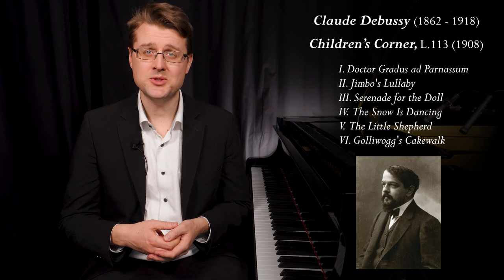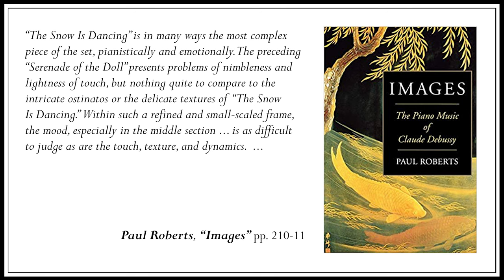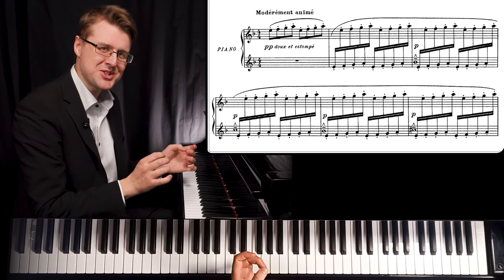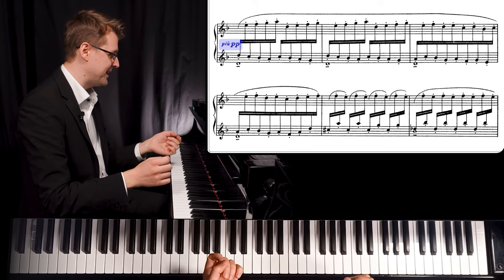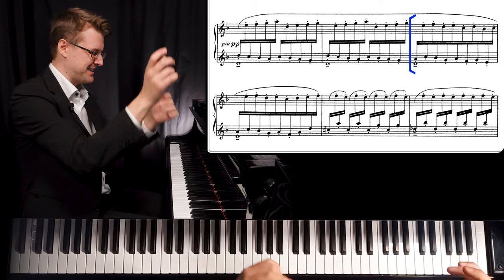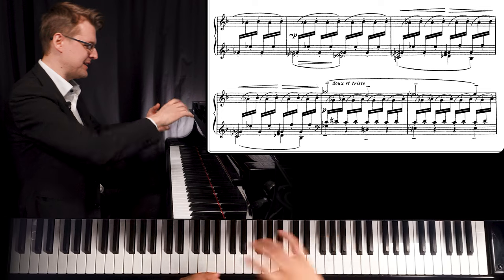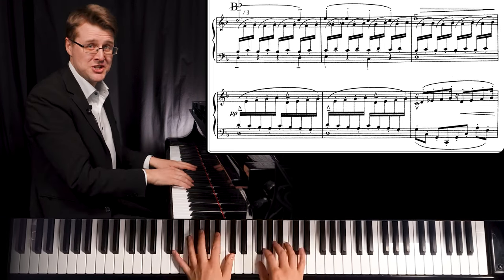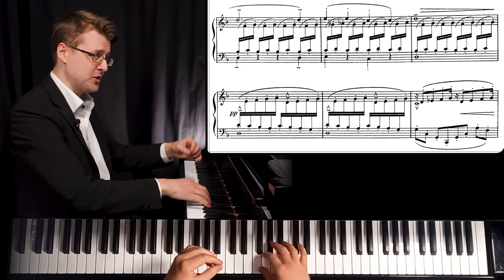Debussy "The Snow Is Dancing" (from Children's Corner) - Analysis Tutorial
No. 4 of the six movements of "Children's Corner" is the toughest to play, but paints a beautiful winter landscape with exciting energies in the intricate textures. With Henrik Kilhamn, piano.

0:00 About
0:33 Music
0:56 Quote
1:45 Analysis
9:26 Middle section
14:38 Main return

▶ Sample videos:  @Simple Solutions Edition

⭐️ RECOMMENDATIONS*
"Images - The Piano Music of Claude Debussy" by Paul Roberts

🎵 Music: Claude Debussy: No. 4 "The Snow is Dancing" from "Children's corner" (1908)